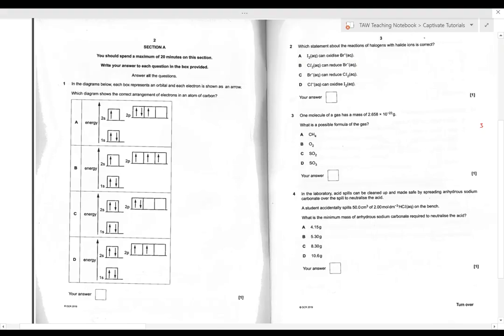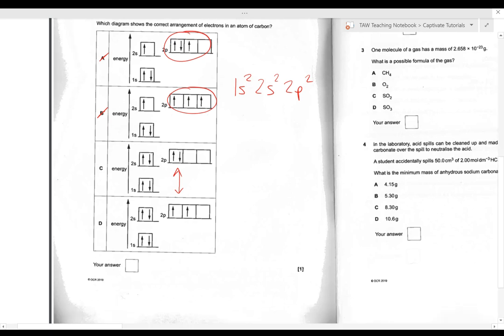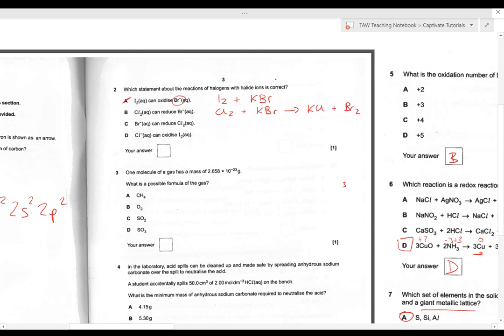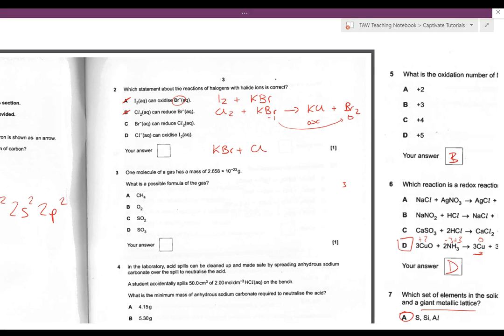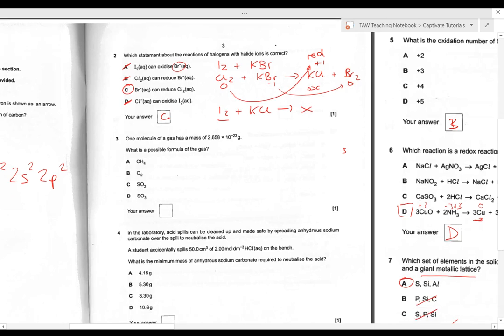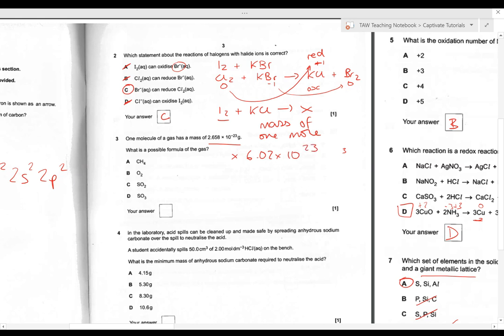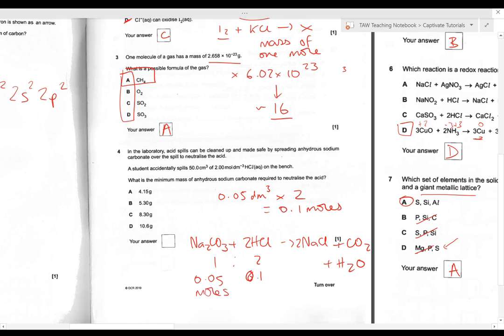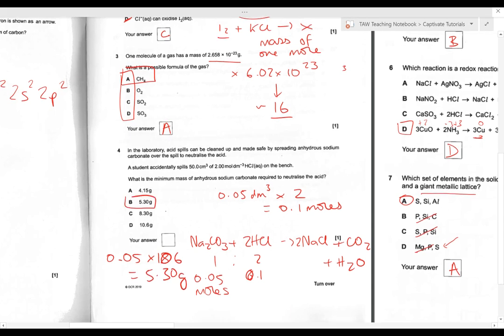U6 Mocks paper MCQ Part 1